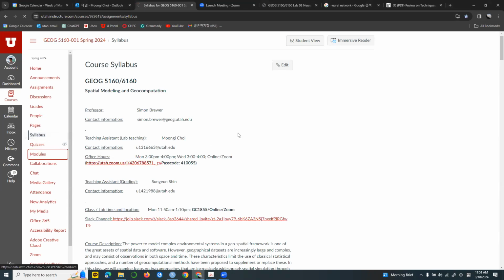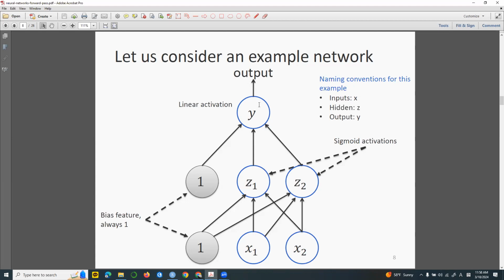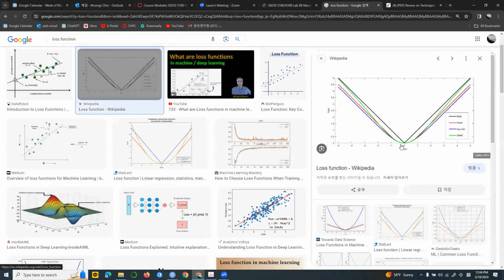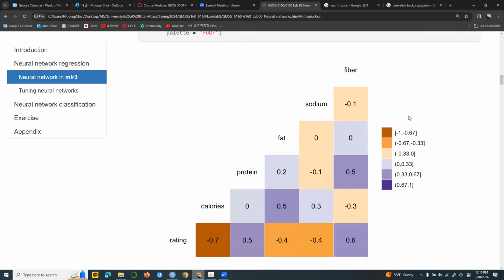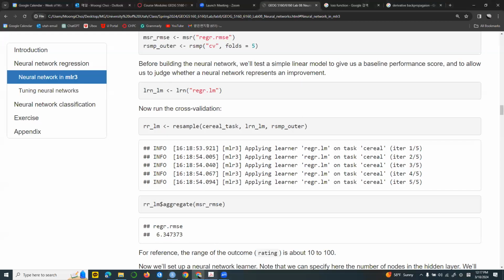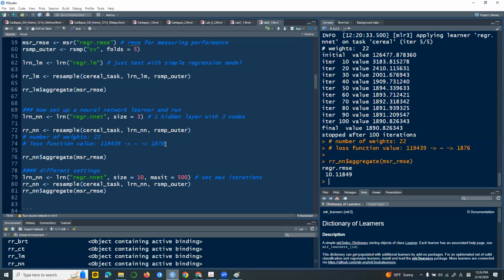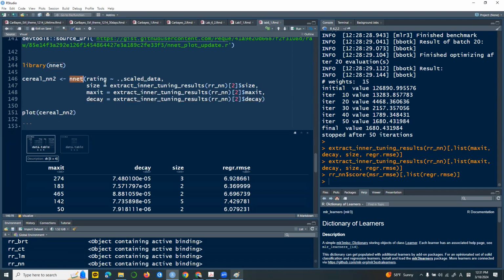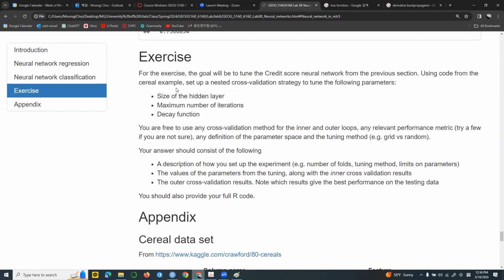GEOG5610 6160 Lab8